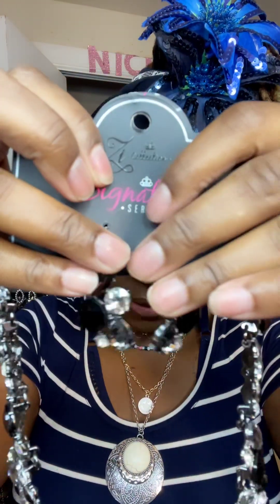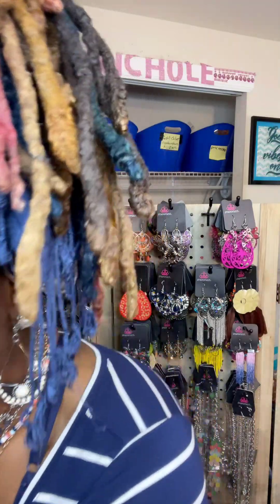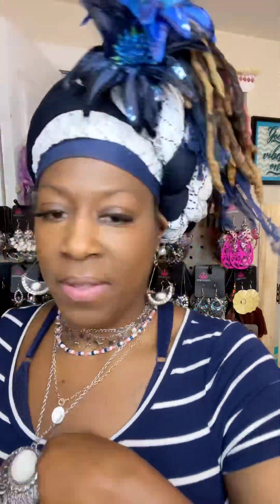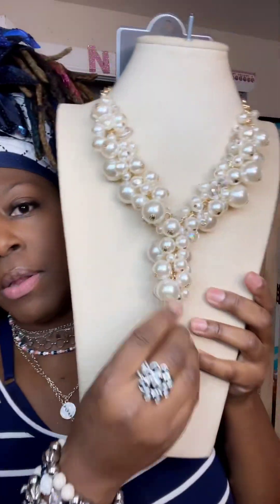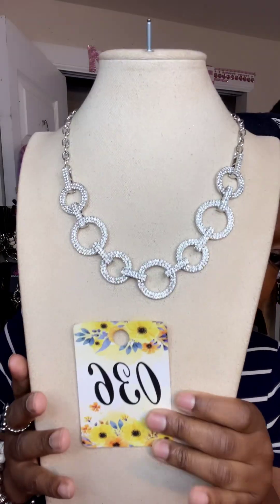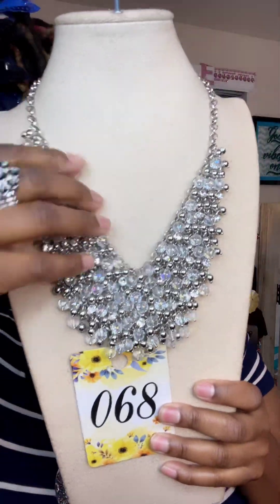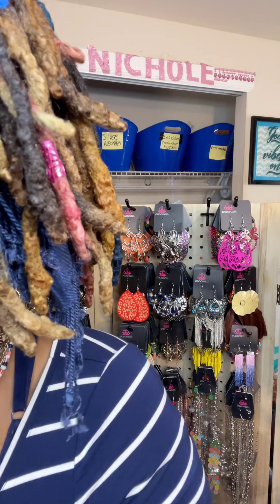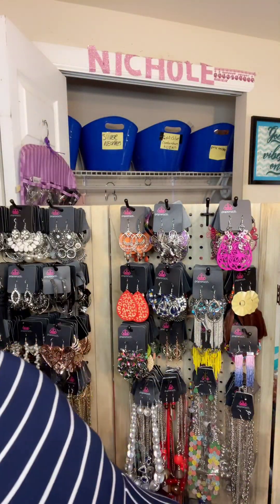$25 zi collection with LevelUPjewelz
This is your girl Nichole LevelUPjewelz. ￼ It’s time to turn it up with my fabulous ZI  collection.  ￼ All pieces are lead nickel free. ￼
I am doing a special until Monday 11:59 pm. ￼ I hope you catch this in time. ￼12:00 am shipping goes back to $5.75.

Facebook Level UP jewelz
Vip Level UPjewelz.